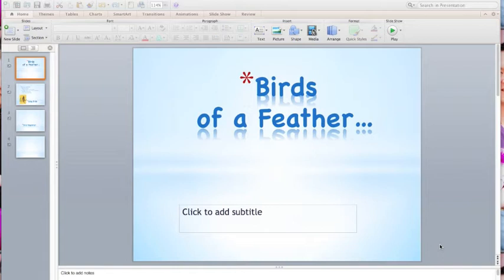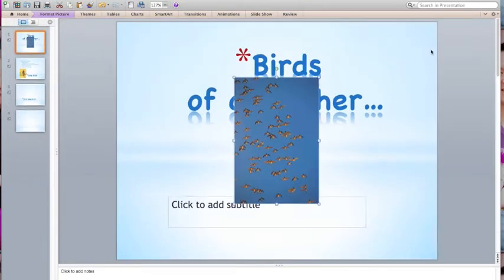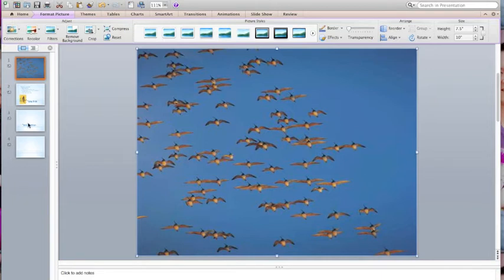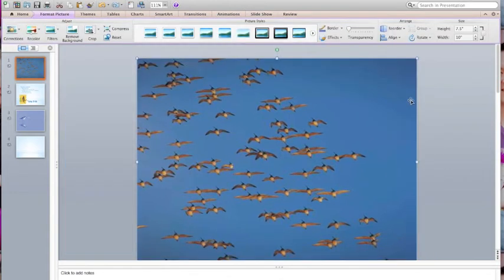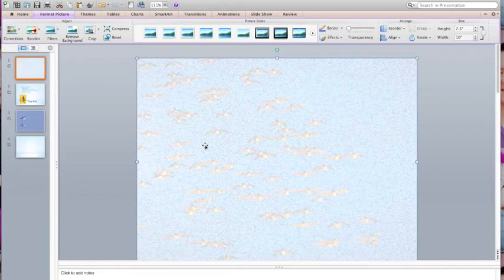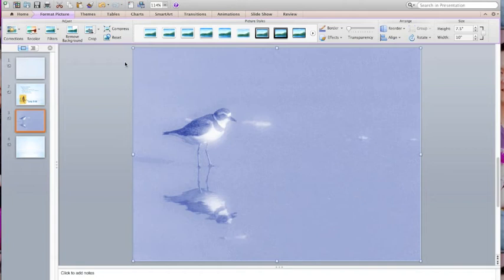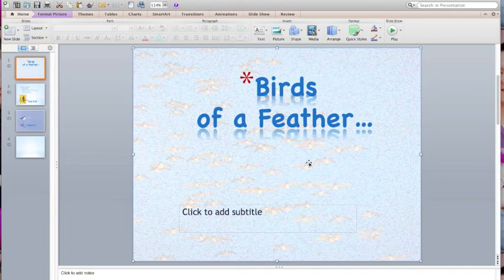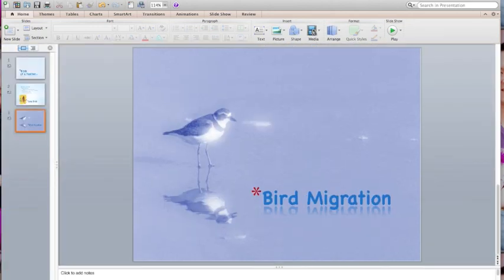PowerPoint Unit 3: Picture Effects (1 of 5)